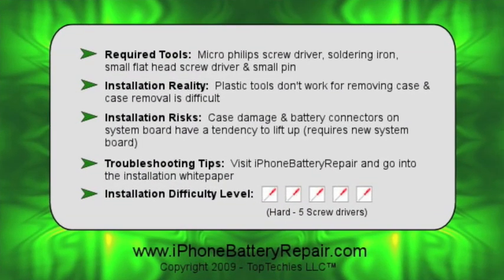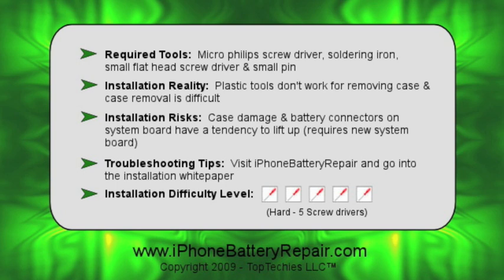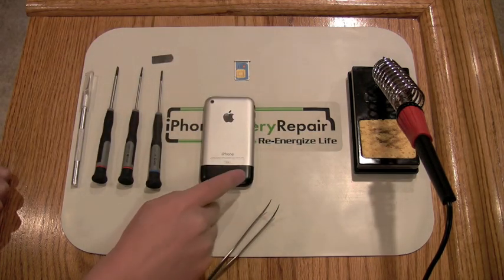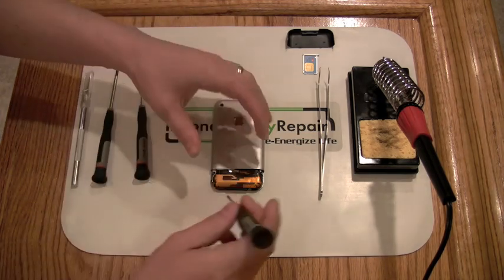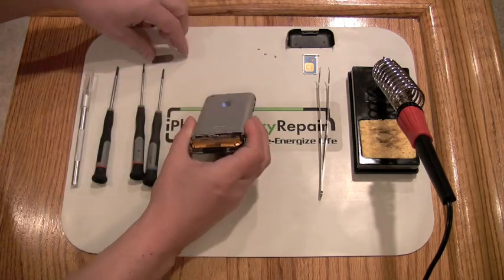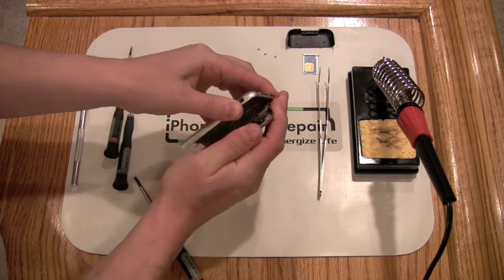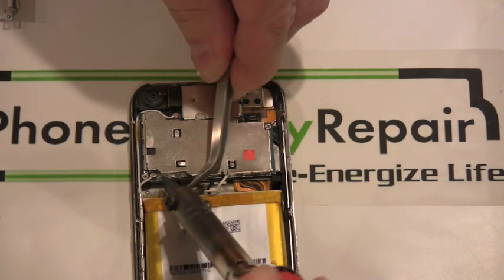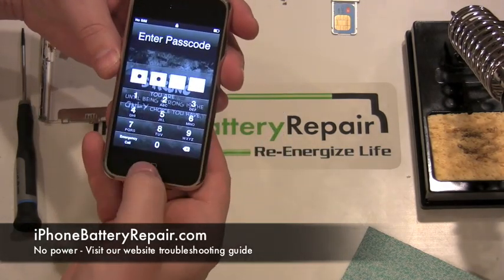iPhone 2G Battery Replacement by AmpJuice.com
~ Please rate our Video!  We have everything you need to be successful in the battery replacement process.
Installation video on how to replace the iPhone 2G battery.  This video provides everything yo